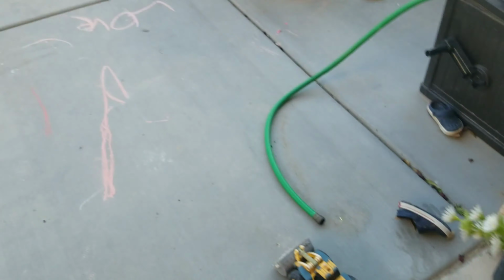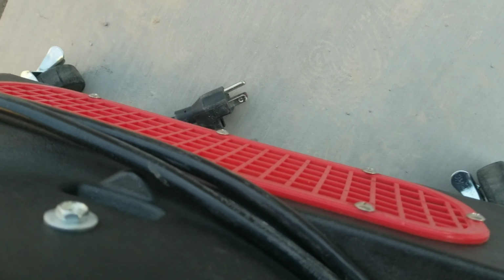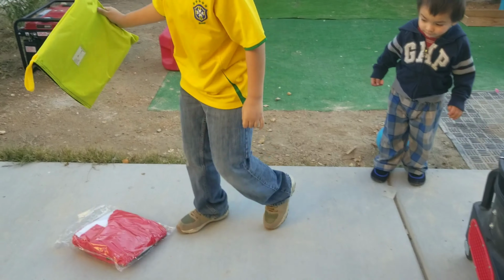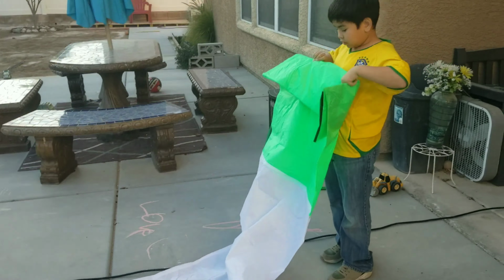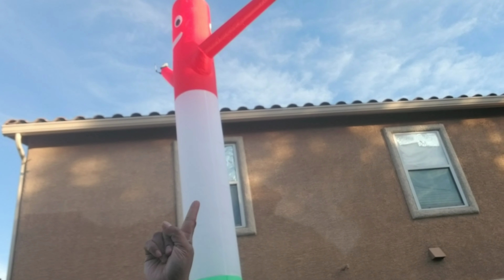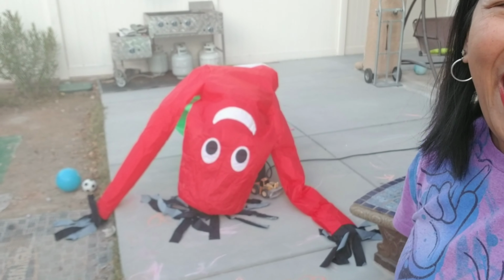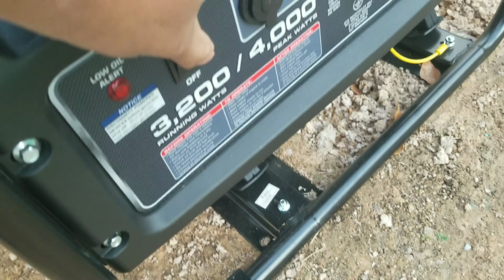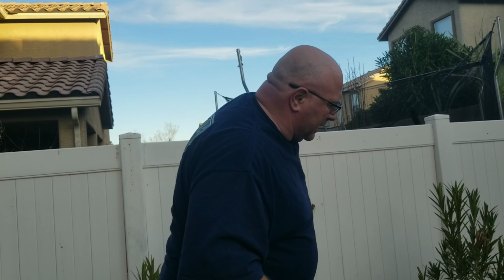What Air Dancer Is This? Unboxing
Hello Wacky Folks! Here It Is! Unboxing Our First Air Dancer Inflatable Tube Man For The Year 2020!
What Air Dancer Is This? Why There Is A Front Loader?

Holt's Incredible World Earns Commission On Tagged Products.
20ft LookOurWay Inflatable Tube Man Air Dancer Red/White/Green